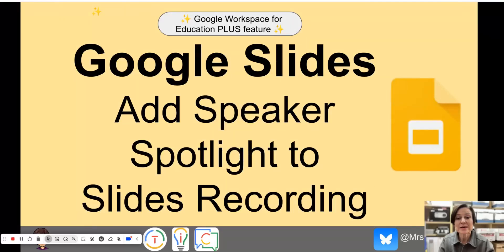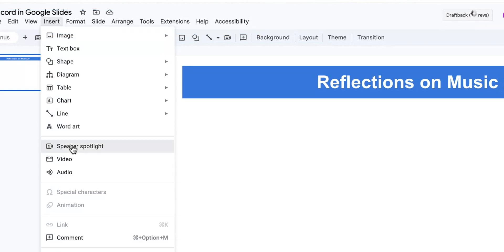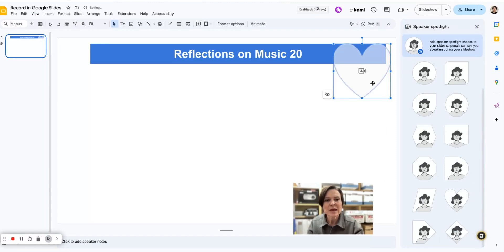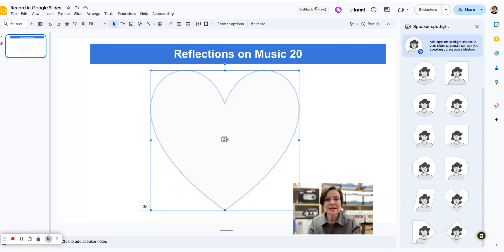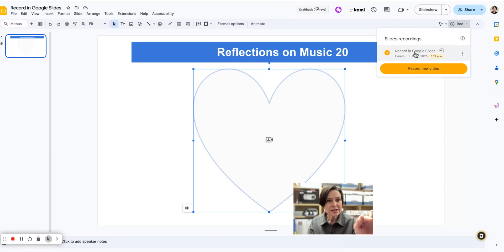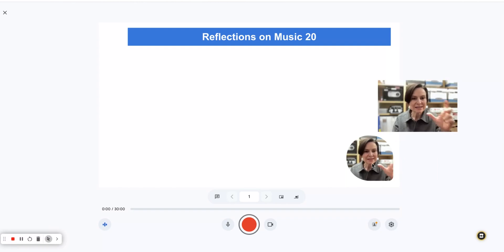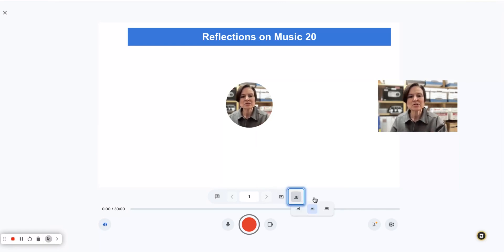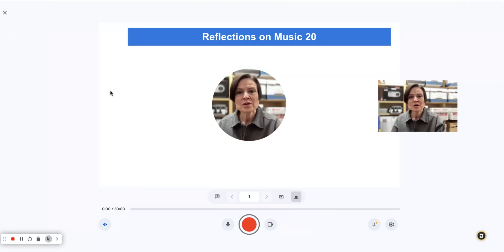Record in Google Slides -How to add Speaker Spotlight and manipulate Speaker Window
Learn how to add a custom speaker spotlight when you record in Google Slides.
To learn more about the whole process of recording in Google Slides, check out this video